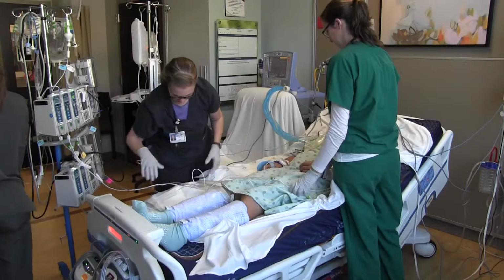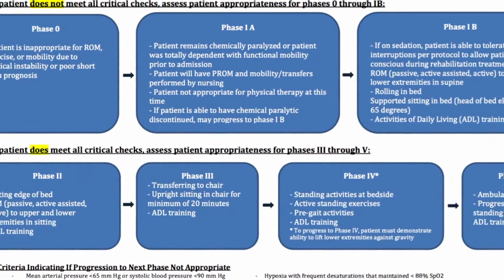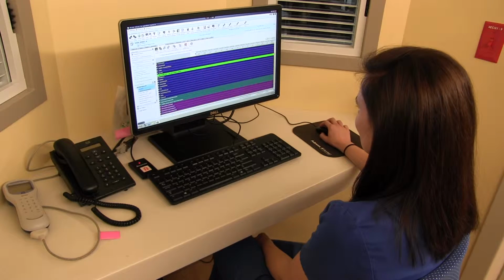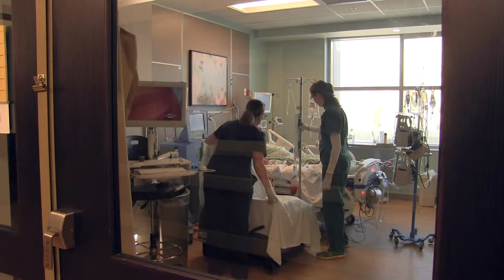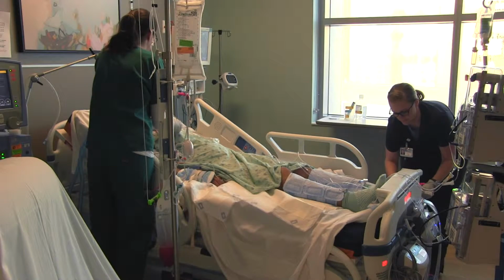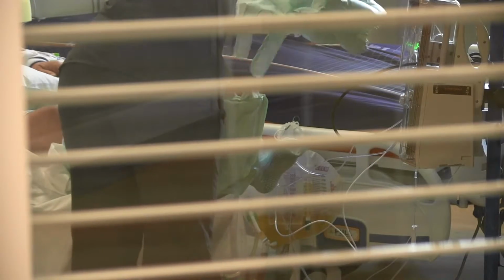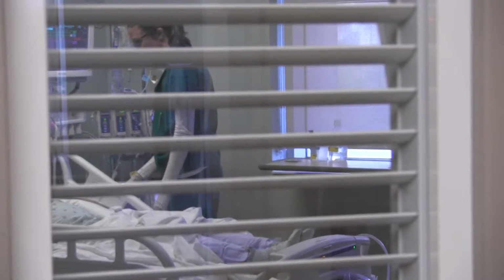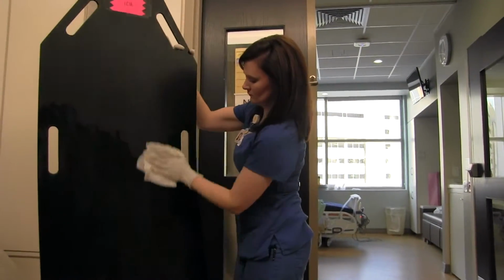Quality & Safety Snippet: Early Mobility Project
November 24, 2015 - In this episode, learn how ORMC’s Multisystem ICU and Neuro ICU are mobilizing their patients sooner because of a multidisciplinary initiative focused on early mobilization of critical care patients.​​